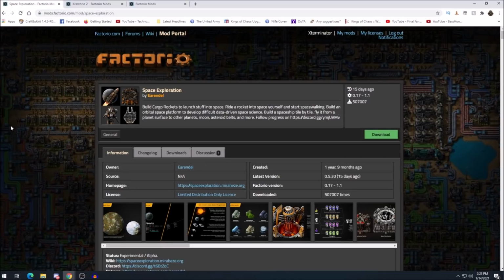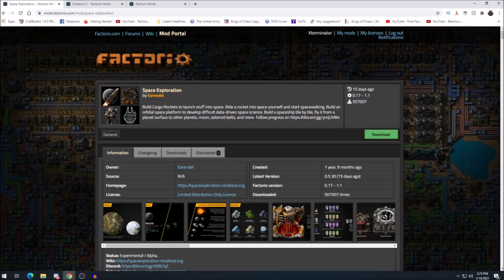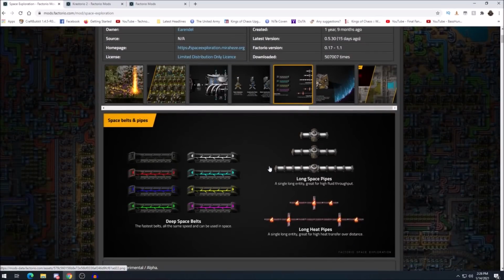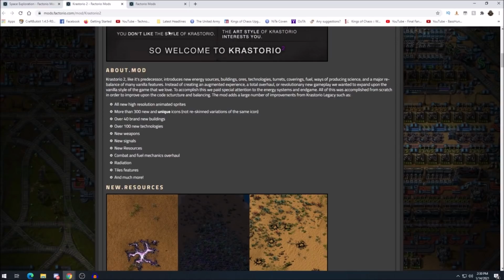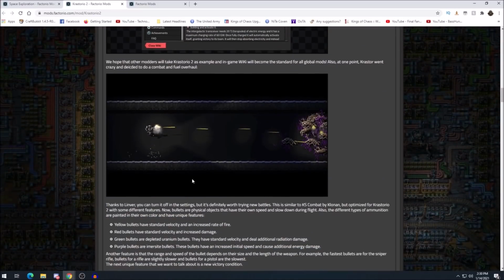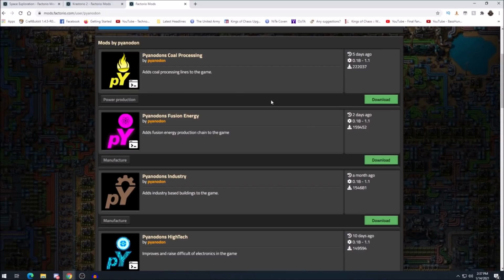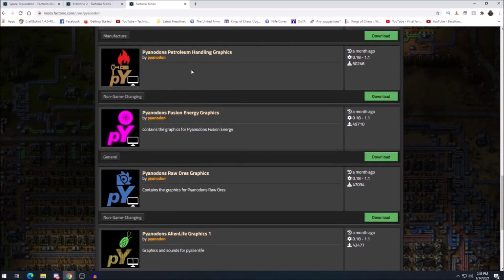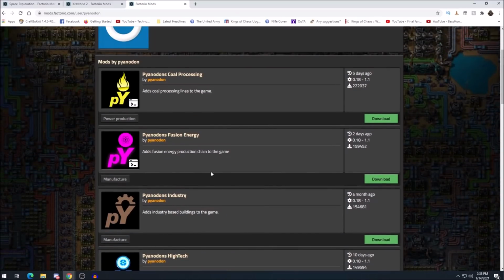My Top 3 Factorio Overhaul Mods (One Might Surprise You!)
The Top 3 Factorio Overhaul Mods in my opinion! I cover a few of my favorite and most recommended overhaul mods for Factorio in this video. Explaining what each one does, how they are different and why I like each one. There are many overhaul mods that change significant parts of the game, but I personally think these 3 stand out above the rest for one reason or another.

Hope you enjoy, and I'd love to hear in the comments below which are favorite mods and if any of these 3 make your list!

Electro-Light

Distrion